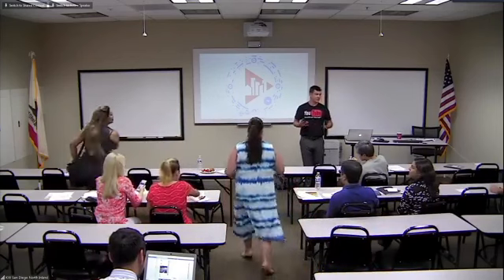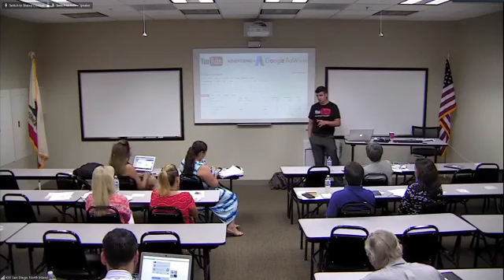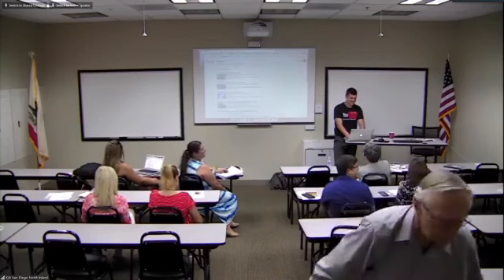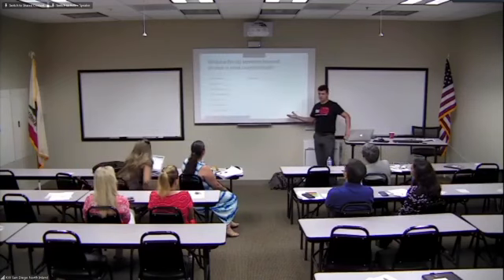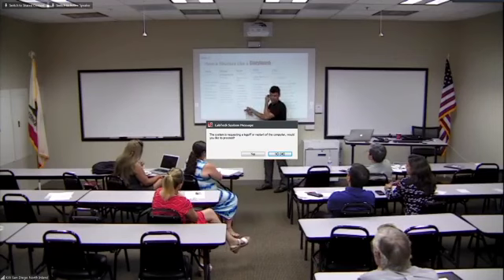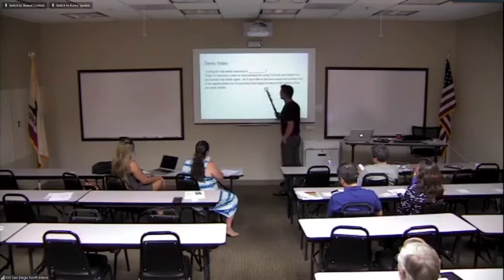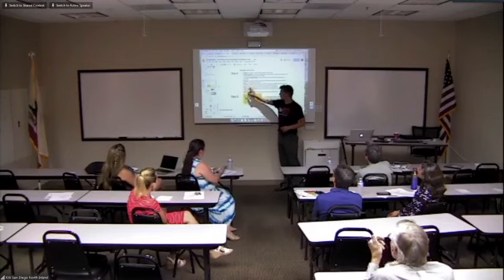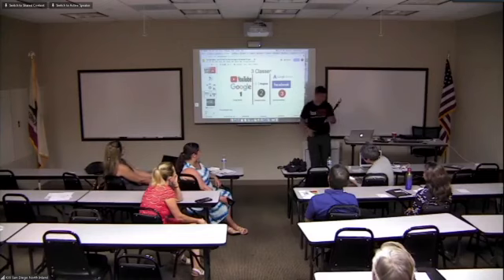The Class - YouTube For Realtors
Here is the 1st class in my series of 3. I show realtors how to farm their neighborhood with 1 minute YouTube videos.

     In this video recording I'm at the Chula Vista Keller Williams office. The beginning of the video I start out by delivering my class materials via Facebook messenger. See the students snap the code to get their class materials. In this class I outline the "why" video is so important to the development of your business.

3038 S. Galapago St.